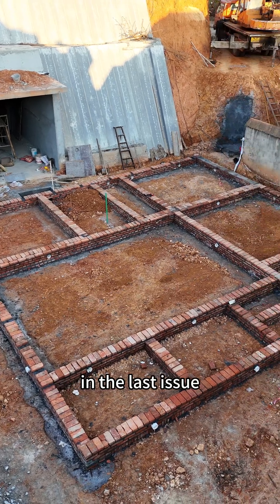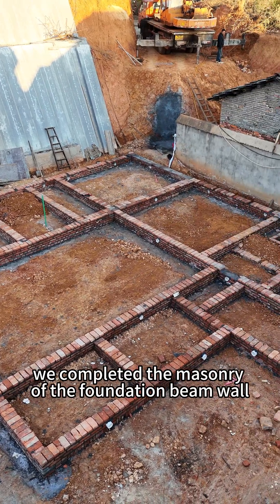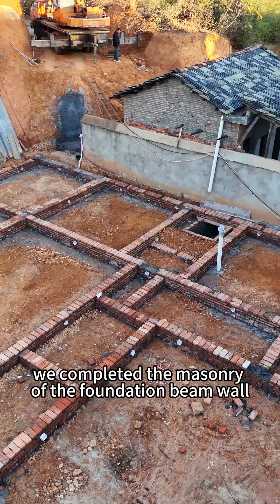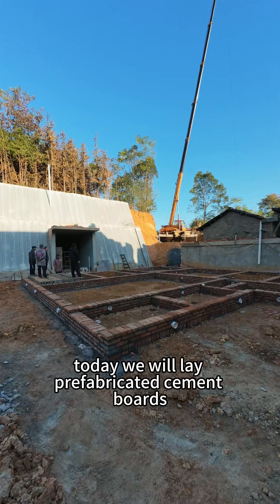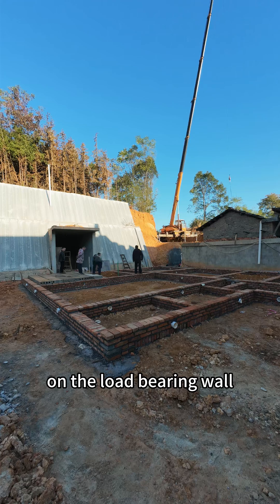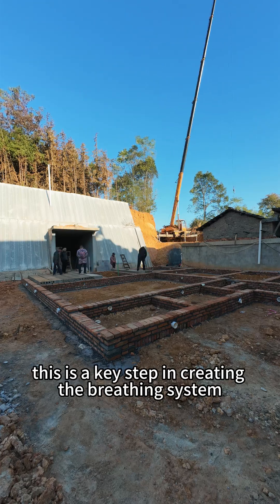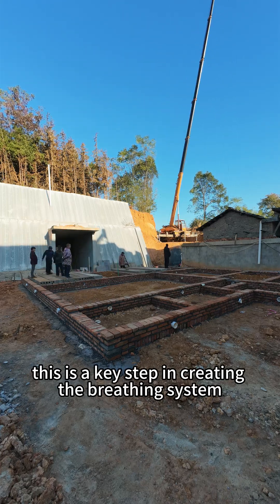How to lay a good foundation for a light steel house?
The ground of the light steel house can be quickly leveled and the foundation structure of the house can be quickly laid.